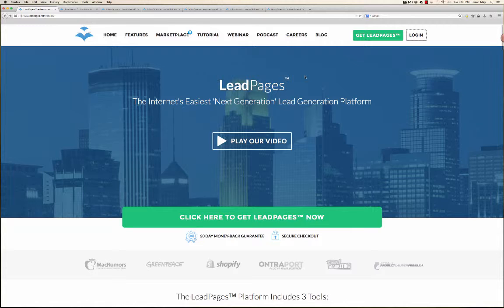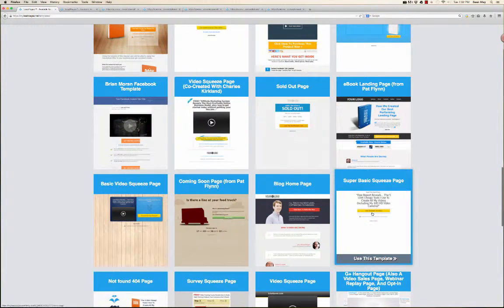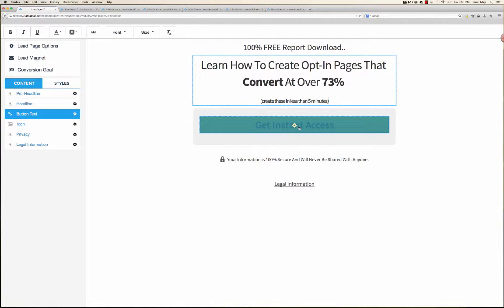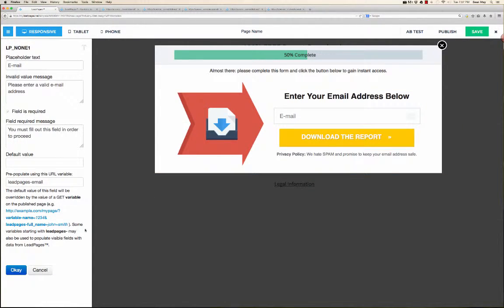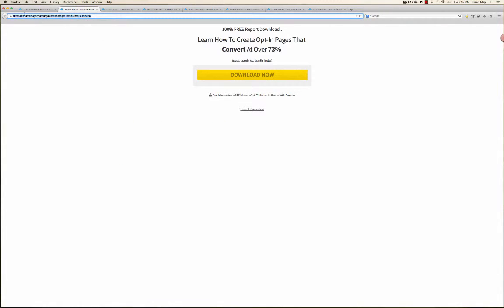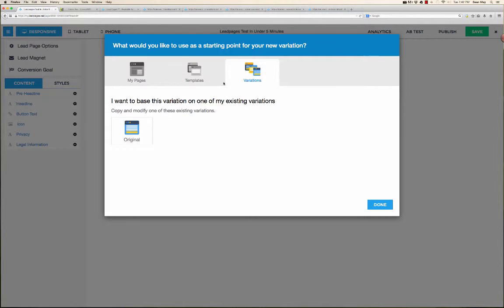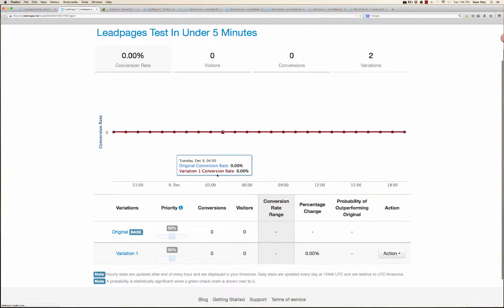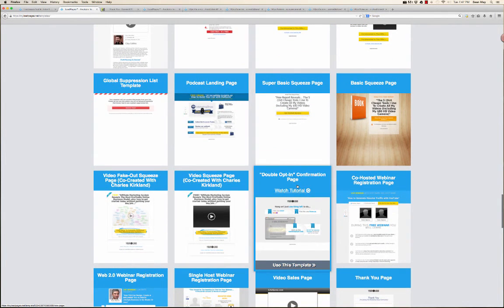Create High Converting Opt-In Pages In Less than 5 Minutes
Check out this and other great training at convert411.com on how to start an online business, increases conversions and sales, quit your day job and create a successful online business.

Leadpages is a great service where you can create opt-in pages in less than 5 minutes, connect it to your autoresponder like GetResponse or aWeber and A/B split test with ease. It is a great service to help you create opt-in or squeeze pages without having to have a website, domain name, url and hosting so you can get your business started quickly without any coding.

It isn't perfect because it lacks in its flexibility when creating opt-in pages but it is a perfect to get started with new lead magnets to make sure you have a high converting opt-in page before full customization.

Leadpages.net
A/B Split Testing
Opt-in Pages
Squeeze Pages